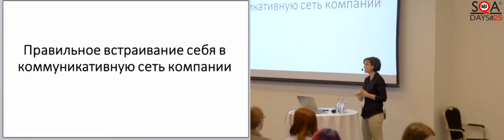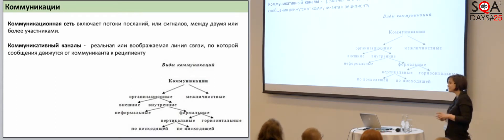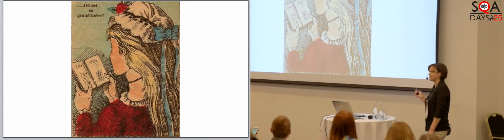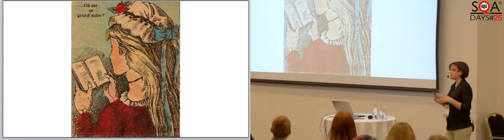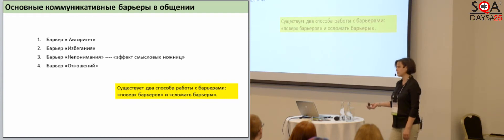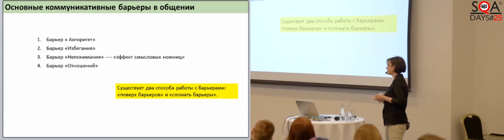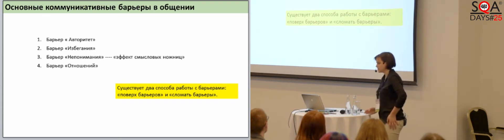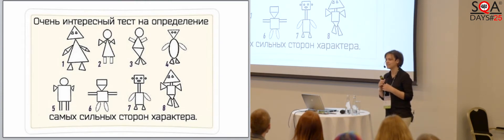Integration into company communication network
Alisa Boyko's talk at SQA Days-25 conference. May 31-June 1. Saint Petersburg. Russia